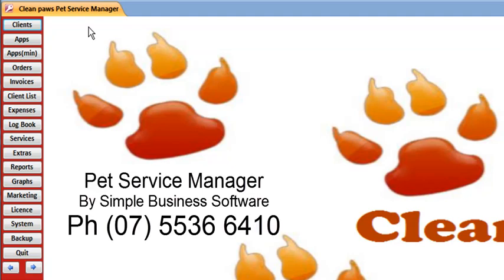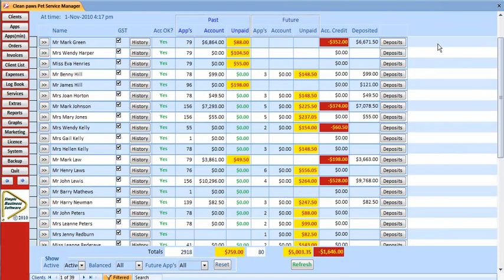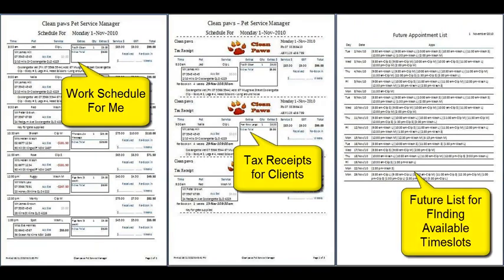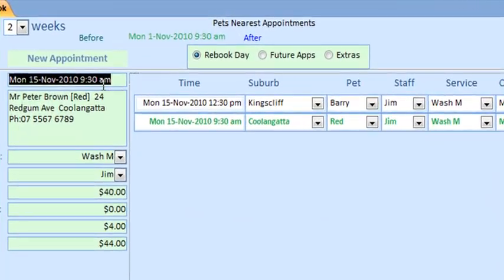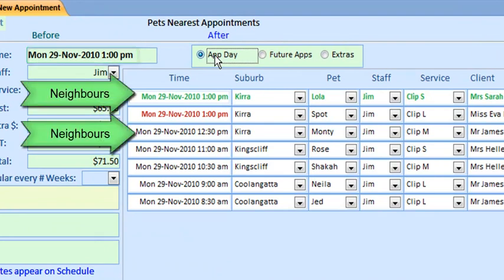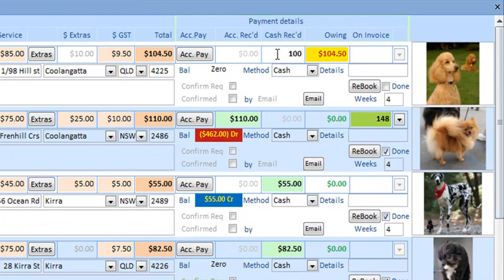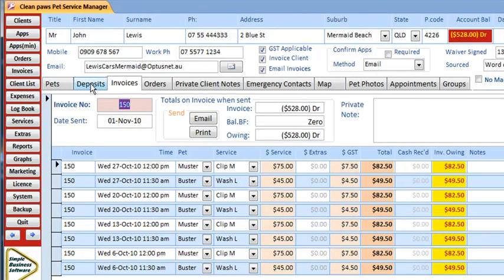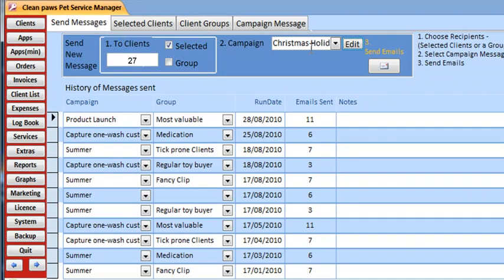Pet Service Manager Introduction.mp4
Software designed for pet groomers by pet groomers. The Pet Service Manager will save you hours each week, organise all your business records in an easy to use database. Never loose track of who owes you money or important client information. Know the health of your business and produce tax / income reports in seconds. Increase the resale value of your business as the next owner can step into your business with ease having access to all the relevant business information.